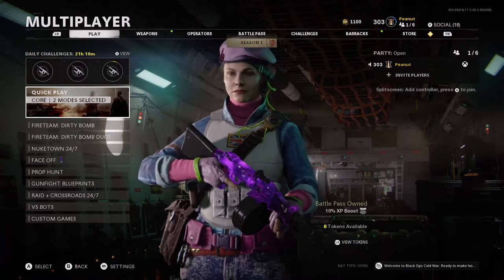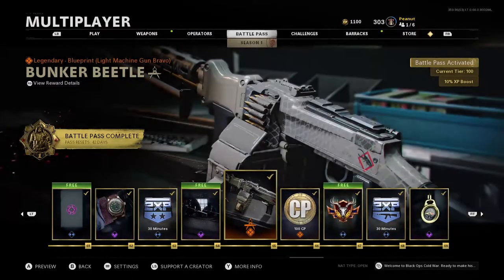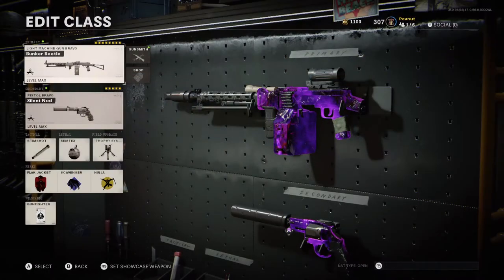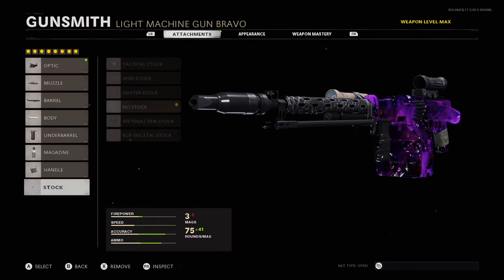the SECRET RPD SETUP... FAST KILLING! (BEST RPD CLASS SETUP) - COLD WAR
Here's the best RPD class setup in black ops cold war!

In this video, I show gameplay of the best RPD class setup in CALL OF DUTY BLACK OPS COLD WAR. The RPD in COD COLD WAR has always been overpowered, and is a must use weapon. This new RPD class setup is insane and I highly recommend you using it!

More BlackOpsColdWar BlackOps CallOfDuty CallofDutyBlackOps CallofDutyColdWar BlackOpsColdWar BlackOpsCallofDuty BOCW ColdWarCod Videos!